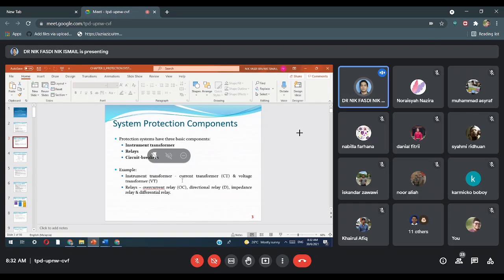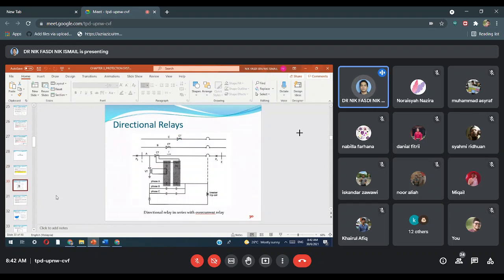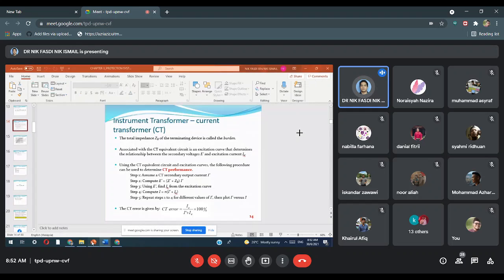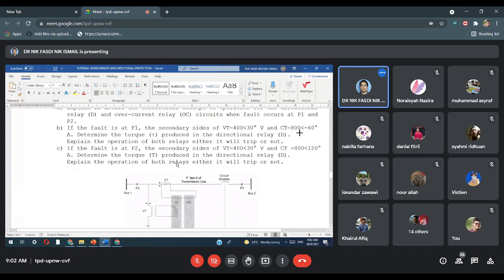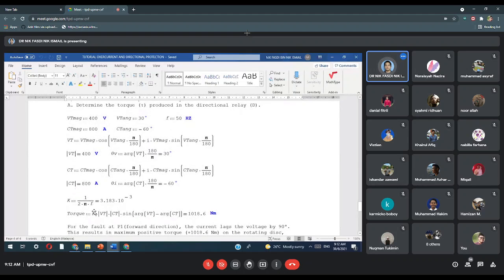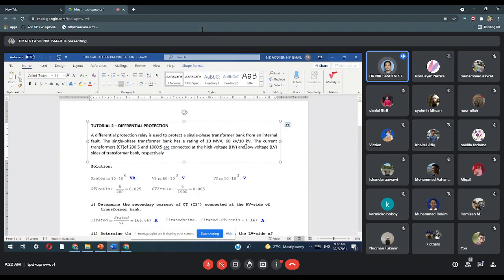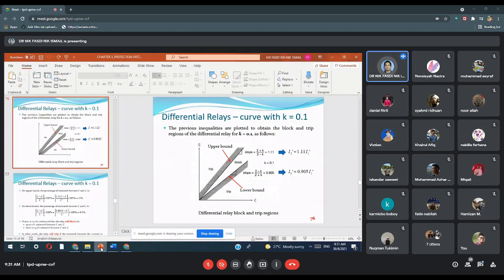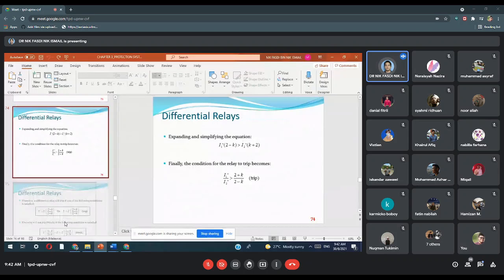Klas EPO 520 30/6/2021